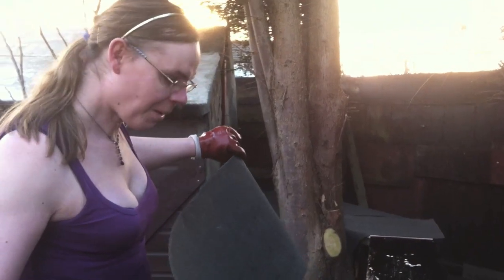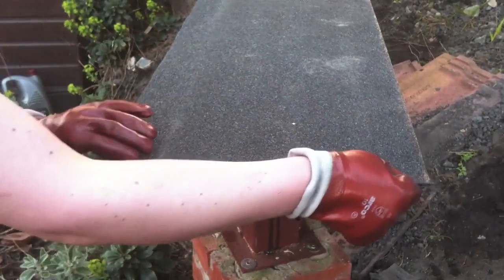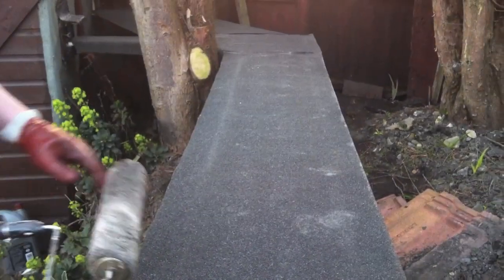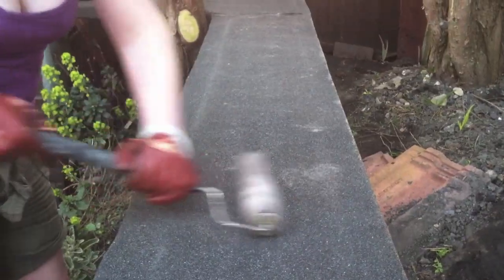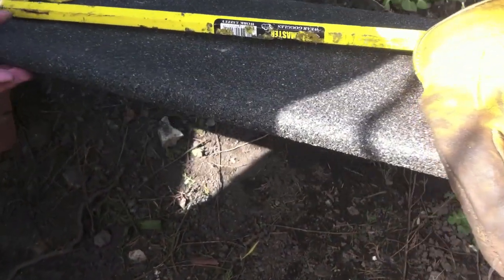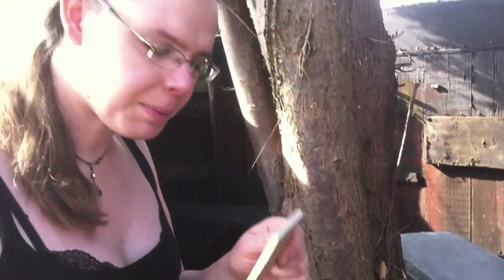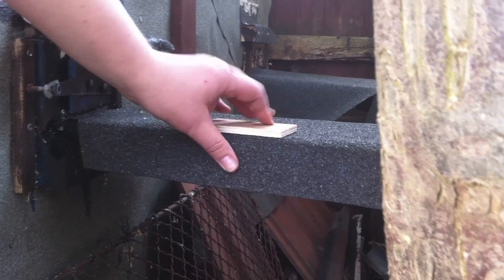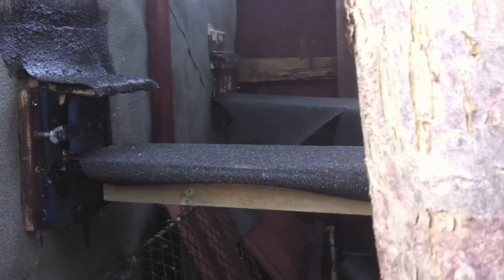How to Build A Garden Model Railway, Part 4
Part four of this series, dealing with the waterproofing of the 'baseboards' with bitumen paint and roofing felt.